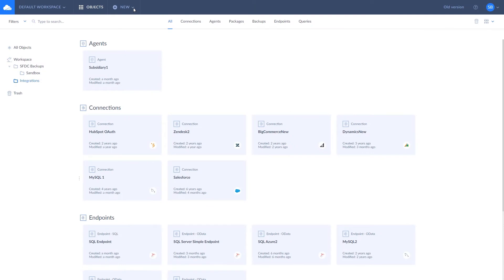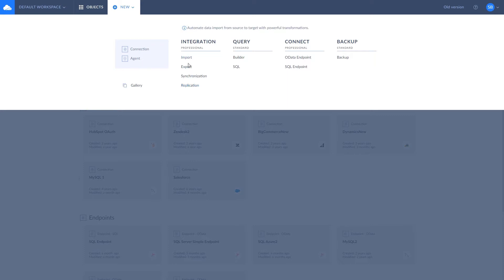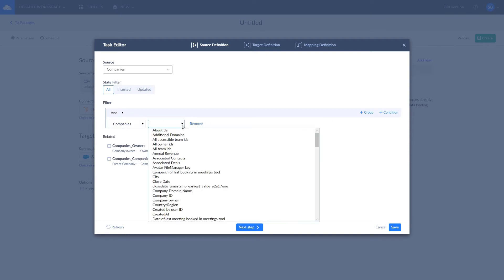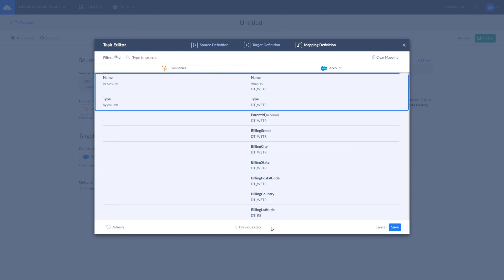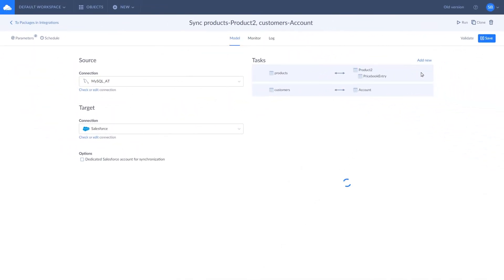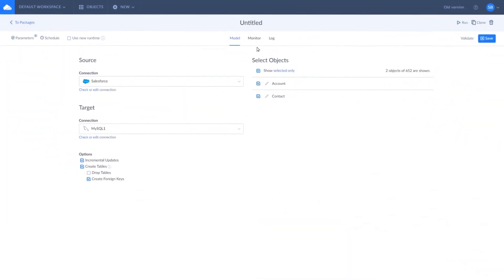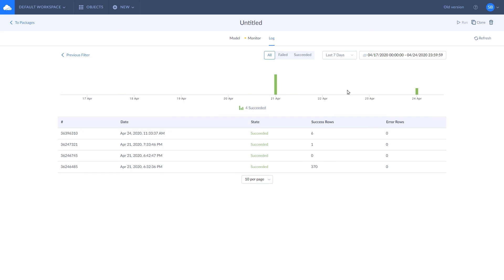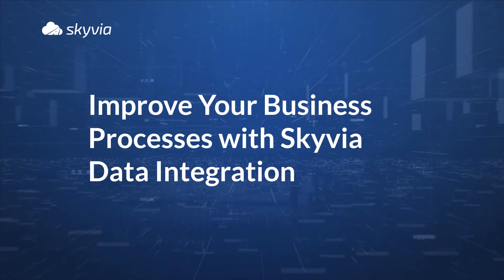Overview of Skyvia Cloud Data Platform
Skyvia Data Integration is a no-code cloud data platform which supports multiple integration scenarious, including ETL/ELT, Reverse ETL, workflow automation, data sync, building complex data pipelines and many more. It supports all major cloud apps and databases.

✅ See how Skyvia products can help your company in different scenarios